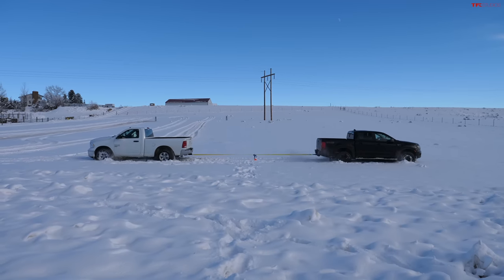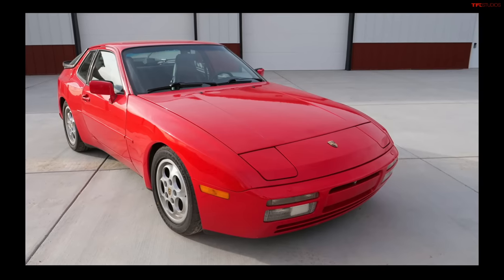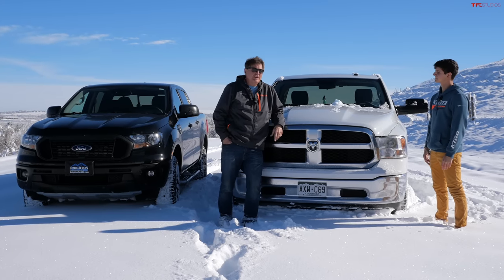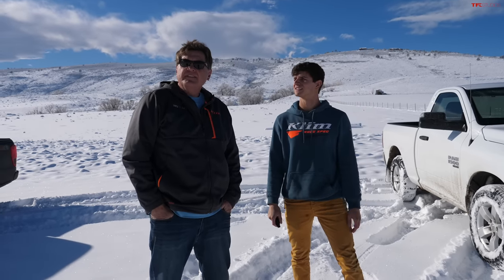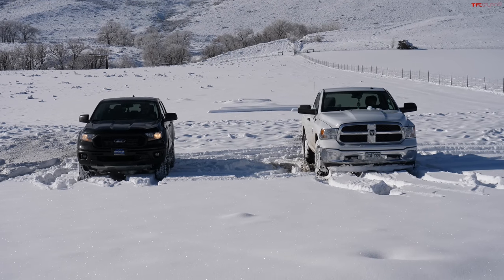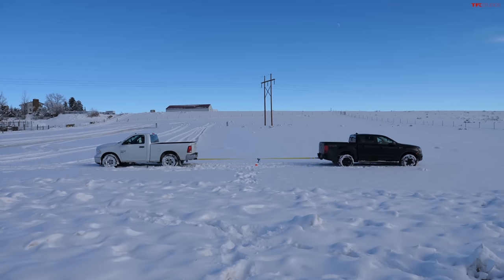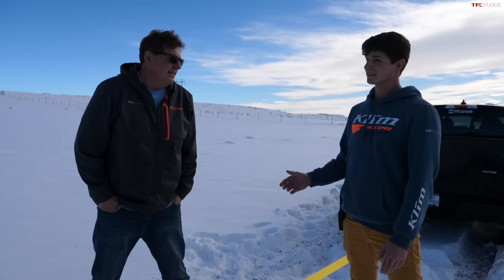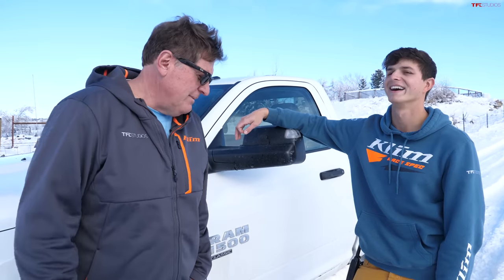Are All Terrain (A/T) Tires Really Better In The Snow Than All Season Truck Tires? Let's Find Out!